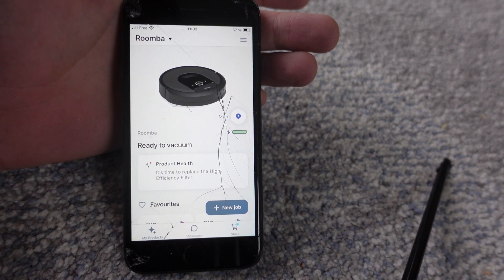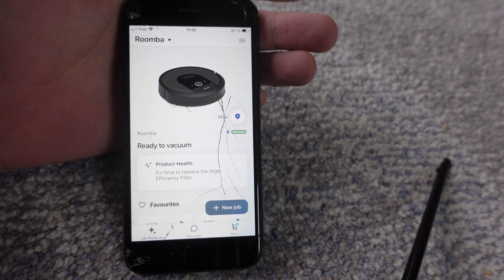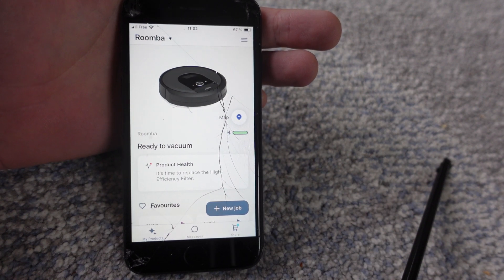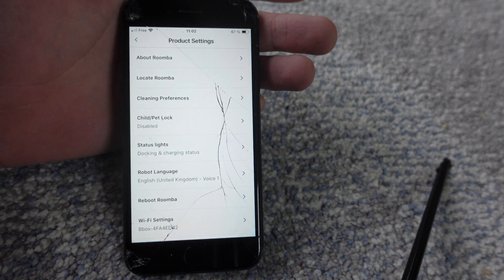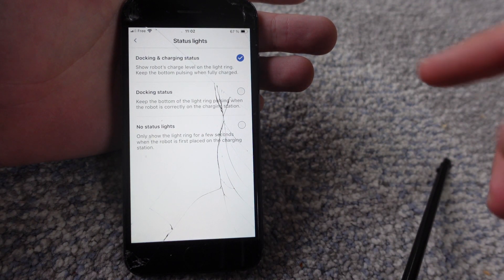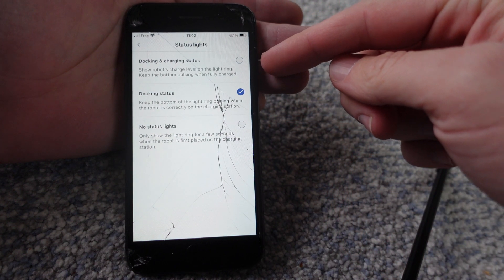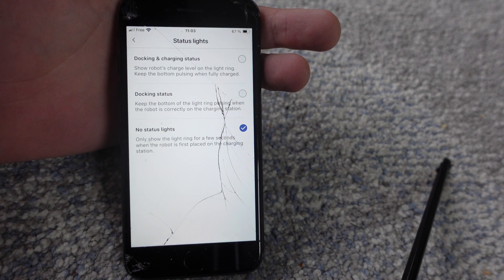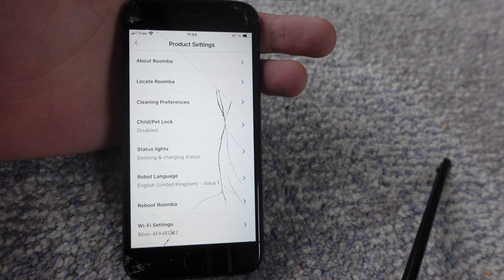Roomba App | Turn Lights Off on Rooomba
If you want your iRobot Roomba to go dark with no lights this shows you how to turn the lights off from the App.

A Roomba that is maintained well, cleans well. Everything you need to do it is in this affordable kit